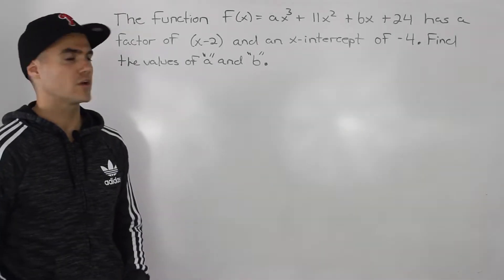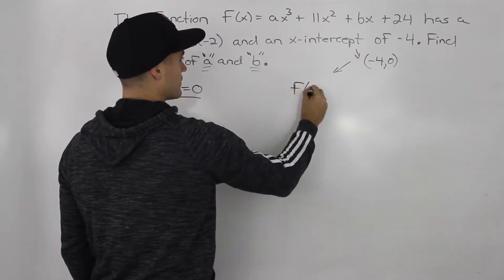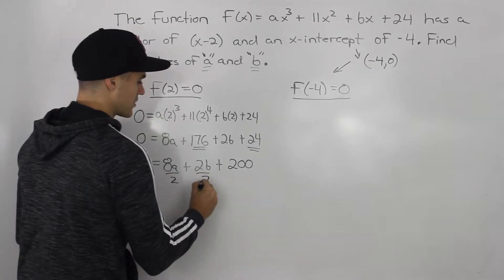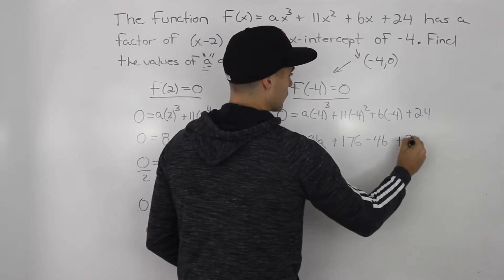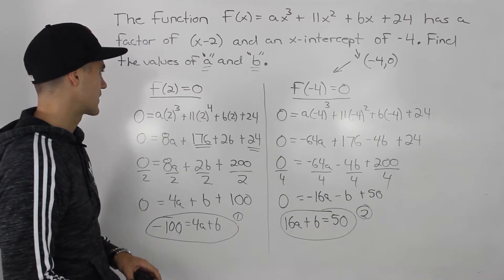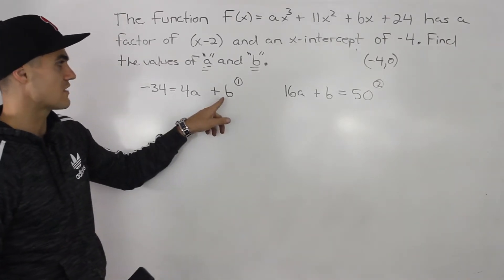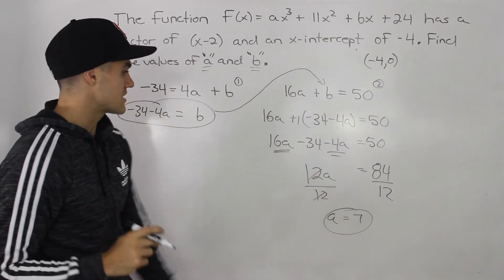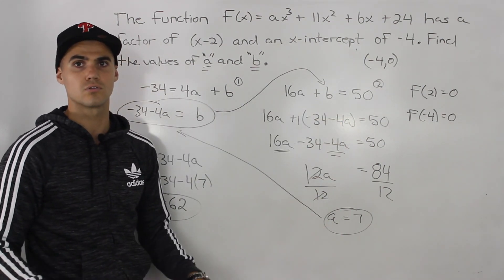MHF4U (Unit 3, Test 1, Thinking Section, Question 1) - find constants using remainder theorem